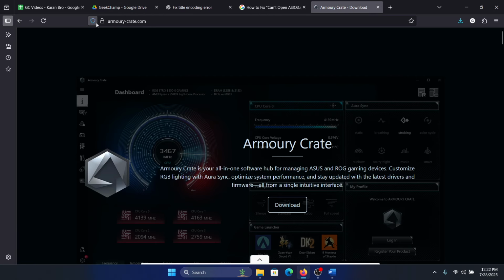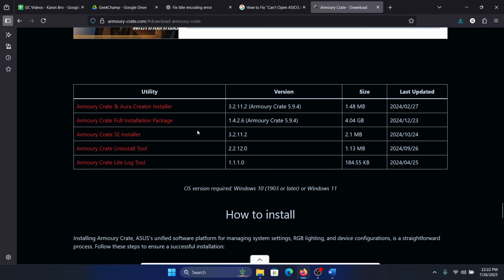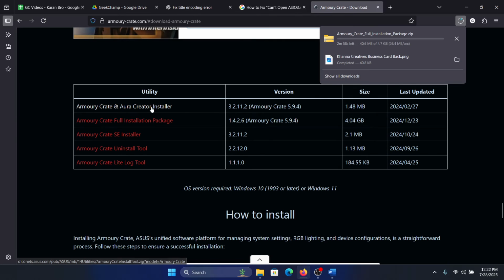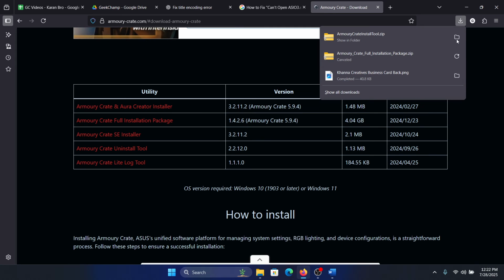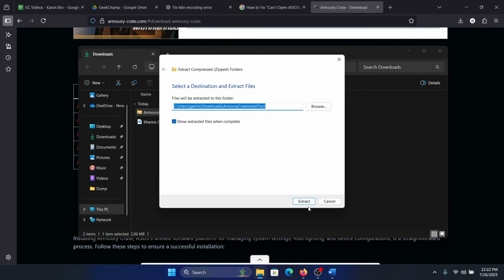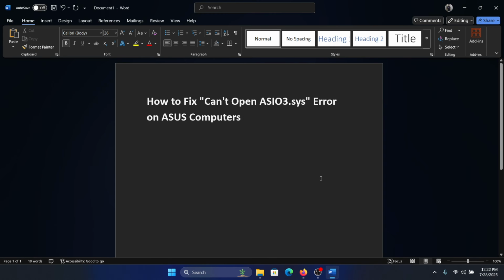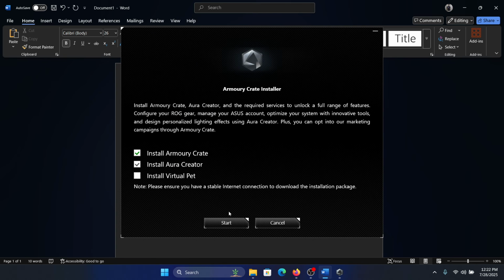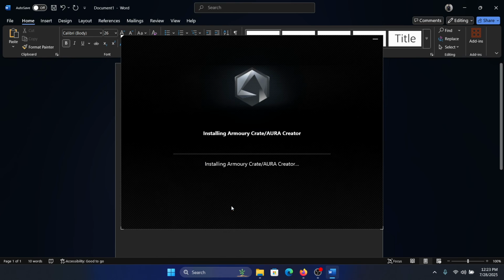How to Fix Can't Open ASIO3 sys Error on ASUS Computers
Video Title: How to Fix Can't Open ASIO3 sys Error on ASUS Computers

If you wish to Fix Can't Open ASIO3 sys Error on ASUS Computers then please watch this video.